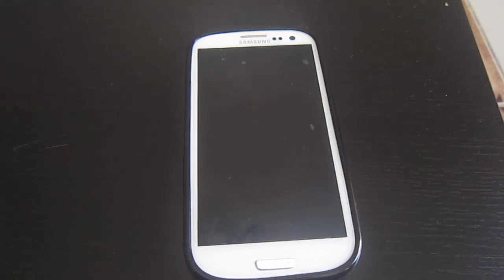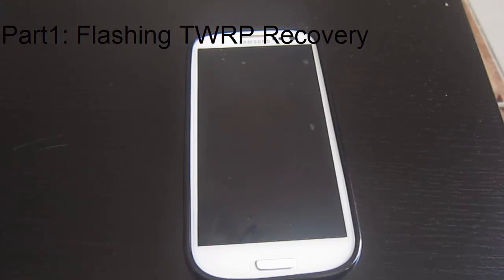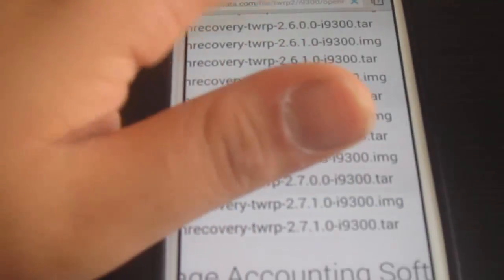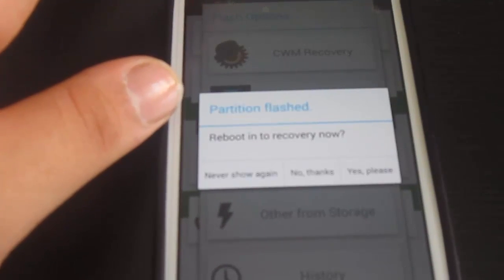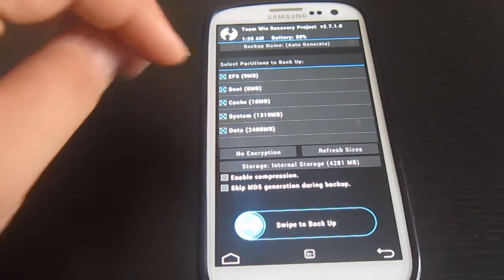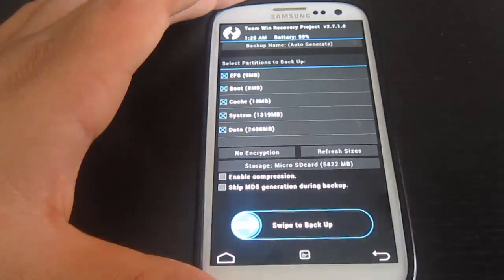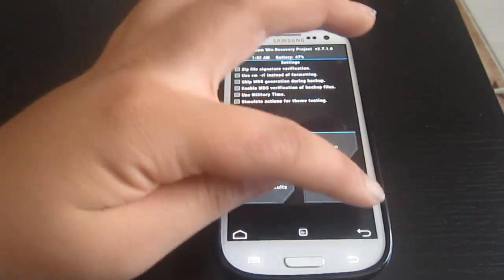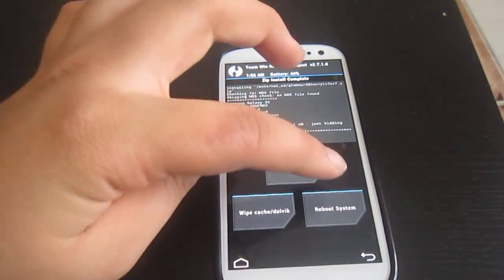[Root]Full S5 4.4.2 Software On Samsung galaxy S3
NOTE: Please watch the review first, so you know what you are going to flash.

NOTE: I am going to make a video about How to install a better software Which gives you S5 features but without issues.

Welcome to this new video by games matrix, I apologize about the sound, for some reason it had issues.

This will teach you how to install one of the best custom software available, GlamourS5.

This software is pretty awesome .
However it contains some bugs (lags) which can be solved by flashing a kernel that can be found below.

This is ONLY AVALIBLE FOR THE INTERNATIONAL GALAXY S3 GT-I9300

Review is up :)

{WARNING}
PLEASE , Do this under your own responsibility, Modding your device is going to lead to losing your warranty, Please be careful when it comes to flashing custom roms , i am not responsible about what happens after your flash this rom.

{Extras}

How to root any Samsung Galaxy S3 version
TESTED ON 4.1.2 AND 4.3 ONLY

How to install TWRP Using ODIN incase Rashr Did not work of
Your phone is stuck in download mode

How to restore your phone to complete stock WITHOUT NANDROID
Backup

Official XDA-THREAD

{Rom links}
Glamours5 ROM LINK For Samsung Galaxy S3

Download from XDA Thread,
{Kernal}

Flash this using Recovery , just like we flashed the rom. No need to wipe anything

[This is important to make your rom stable]
[The kernal that came with the rom is good but not the best]

You can search for 4.4.2 Kernals for S3 online

NOTE: DOWNLOAD v2.8.4 or Higher.
{Recovery}

Make sure to leave a like/dislike and comment on the video for any questions you have.